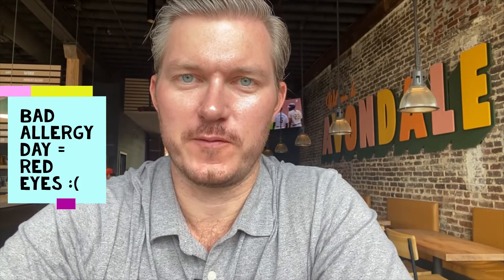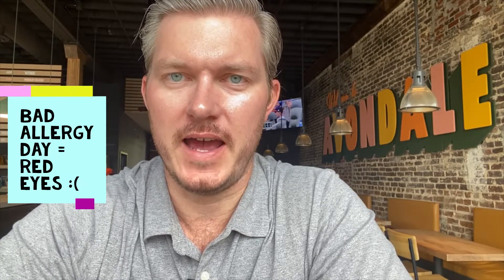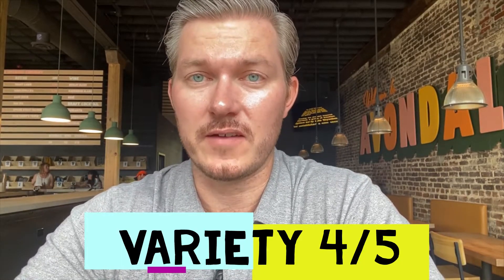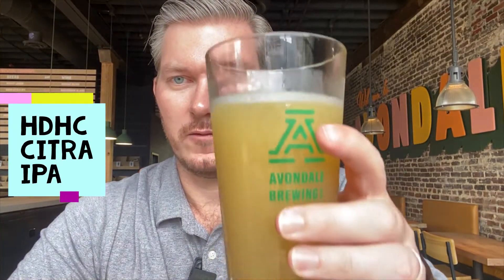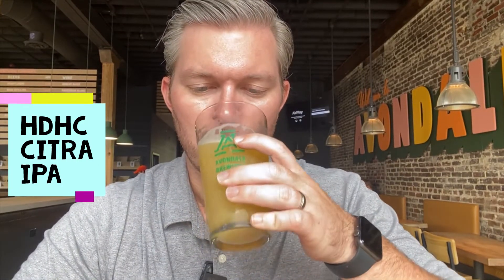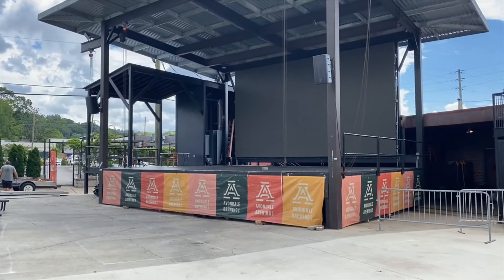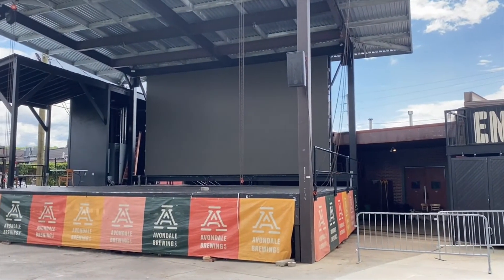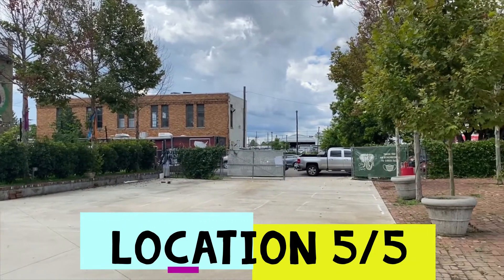Breweries in Birmingham - Avondale Brewing Company - The Best Outdoor Space in the City!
In this video, I continue the Birmingham Brewery series with Avondale Brewing Company.

Is this the best brewery to visit on a weekend in America? It very well could be.

Housed in a historic building that once served as a firehouse in early 20th century, Avondale opened its doors in 2011. With a large lawn and outdoor stage, their space has quickly become a favorite for people looking for some great weekend entertainment. Try their classic Miss Fancy’s Tripel, a strong Belgian golden ale named after Avondale’s famous beer-guzzling elephant from the prohibition era.